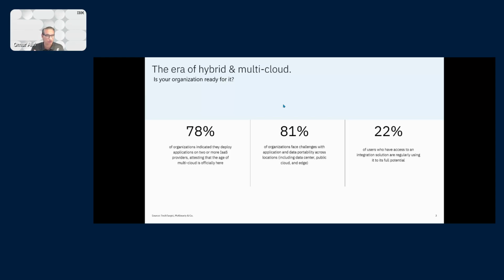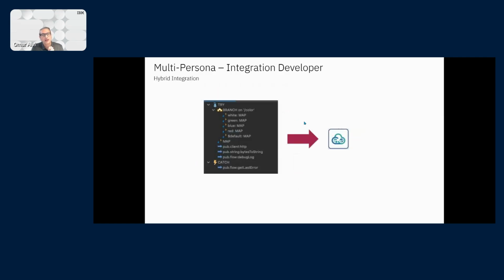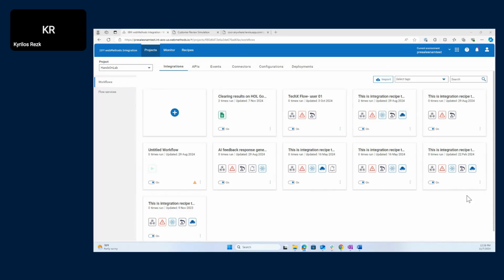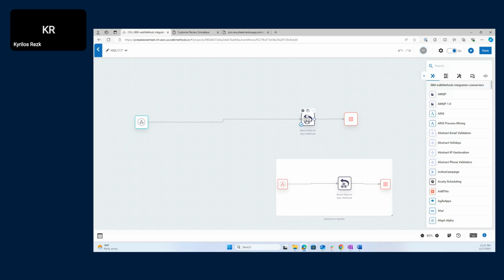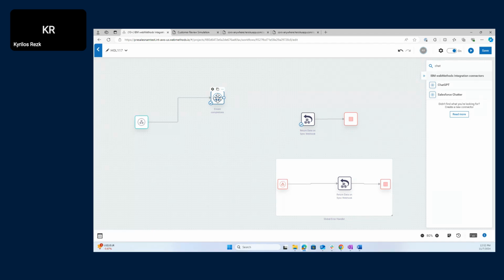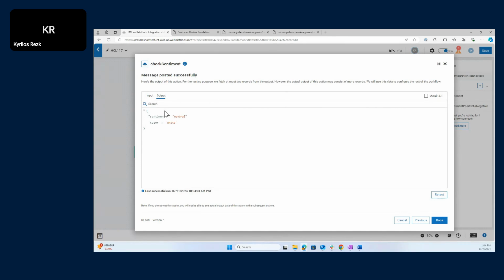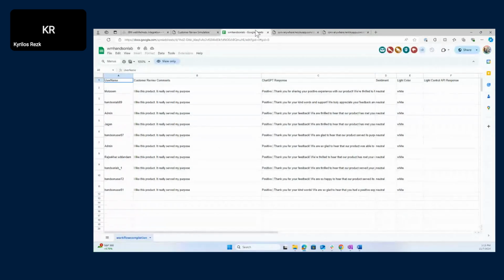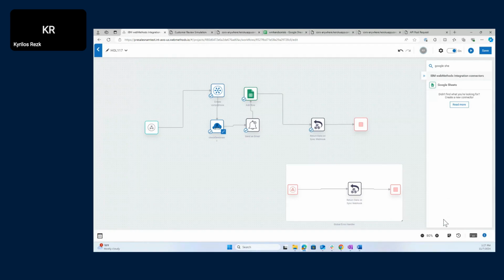IBM webMethods Integration Hands on Lab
IBM webMethods Integration Hands-on Lab | Practical Tutorial for [Specific Task]

Welcome to this IBM webMethods Integration Hands-on Lab! In this video, we will guide you through a step-by-step, hands-on approach to mastering a key aspect of the IBM webMethods integration platform. This tutorial is perfect for developers, IT professionals, and anyone wanting to learn how to use webMethods in a practical, real-world scenario.